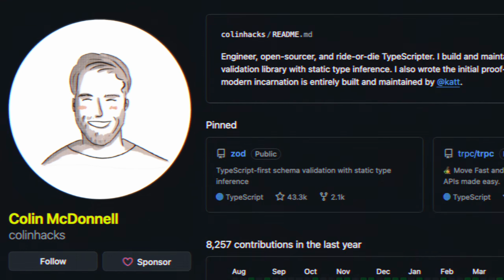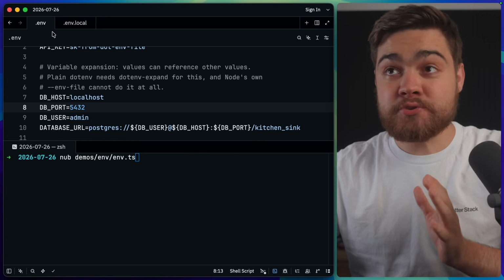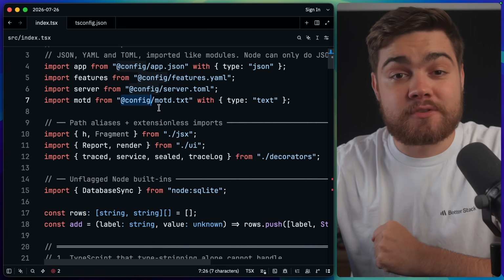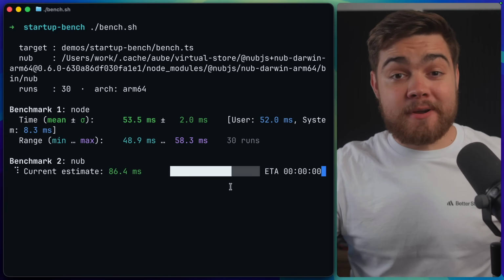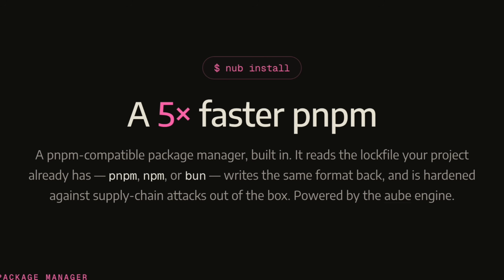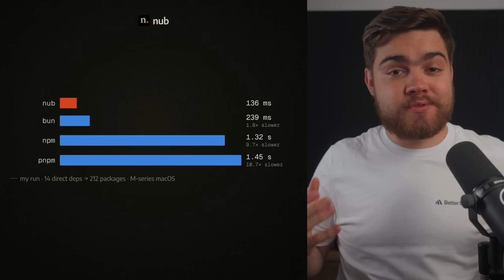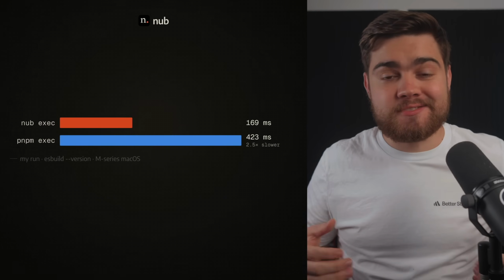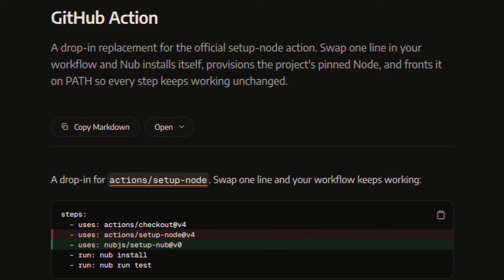An Ex-Bun Dev Just Built The Anti-Bun (Nub)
Nub is an all-in-one JavaScript toolkit written in Rust that augments stock Node.js instead of replacing it, retiring tsx, nvm, npx and pnpm in one binary. Built by Colin McDonnell, the creator of Zod, it runs full TypeScript including enums, namespaces, decorators and JSX, loads your .env files with variable expansion, installs Node versions straight from a .node-version file, and ships a package manager that adopts your existing pnpm and Bun lockfiles.

📌 Chapters:
0:00 - Intro
0:39 - What Nub Replaces
0:52 - File Runner and TypeScript
1:22 - Env Files and Expansion
2:01 - Kitchen Sink Demo
3:07 - Runtime Speed Benchmark
3:35 - Node Version Manager
4:18 - Package Manager
5:02 - Install Benchmark
5:44 - nubx and Script Runner
7:23 - Would I Use It